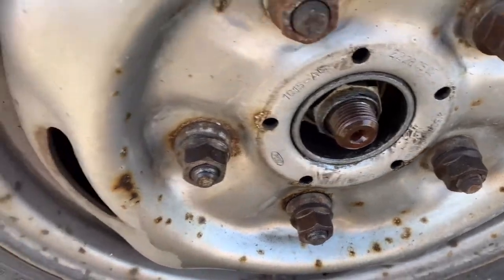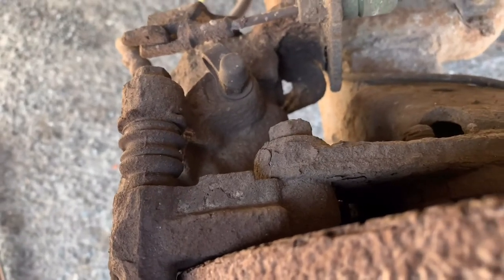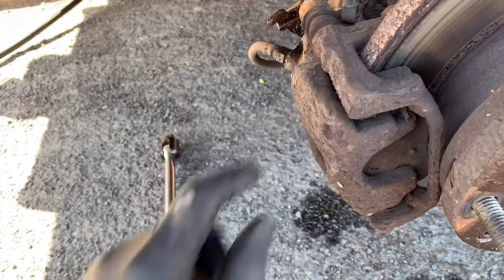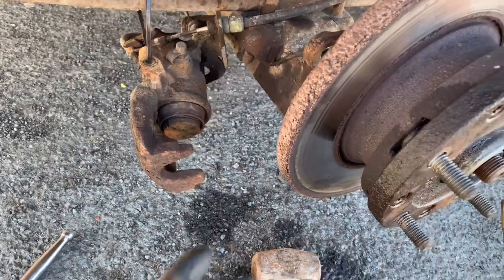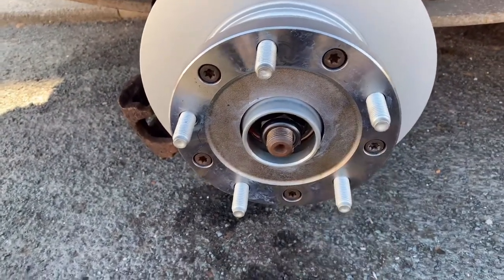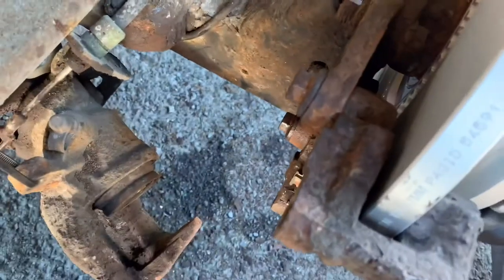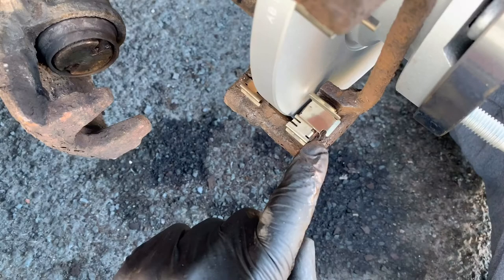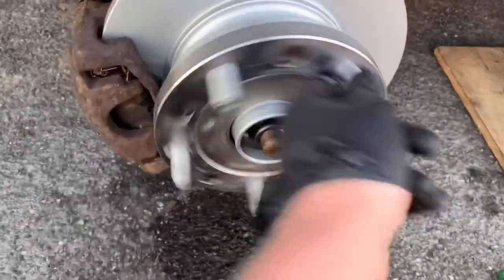Ford Transit Mk7 Rear Brakes and Bearing/Hub Assembly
Detailed video on changing Ford Transit Mk7 FWD rear brake discs, pads and hub assembly. Hope this video helps someone out there